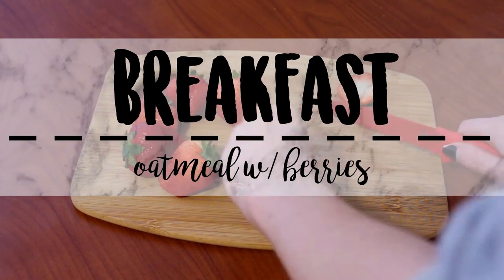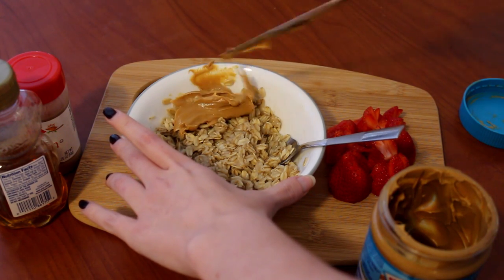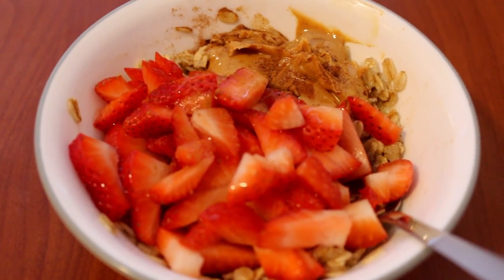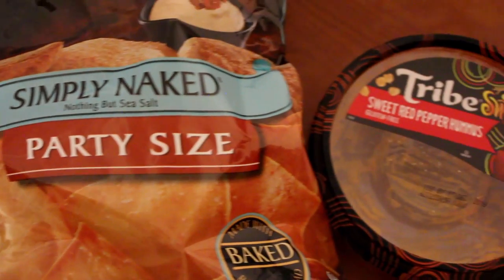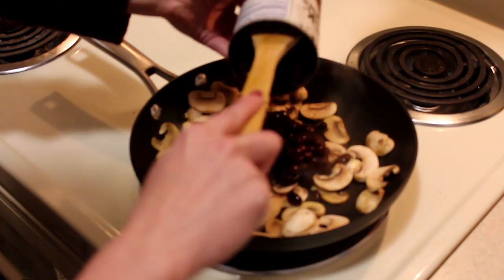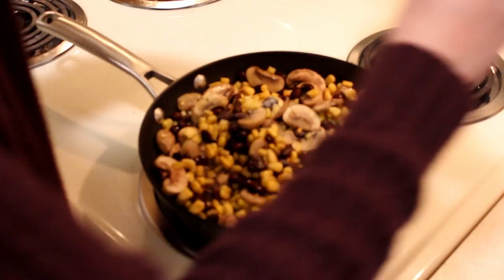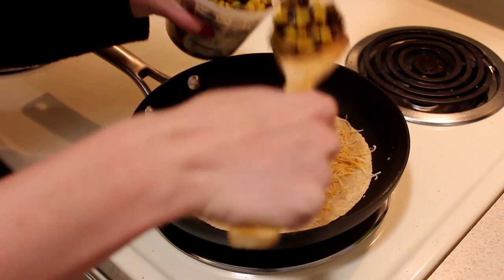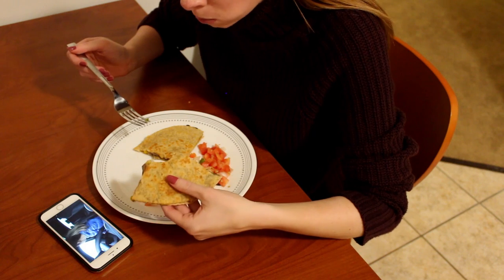What I Ate Today (Vegetarian)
Hope you guys enjoyed this video! Let me know if you try out any of these super easy vegetarian meals.

♥Liz